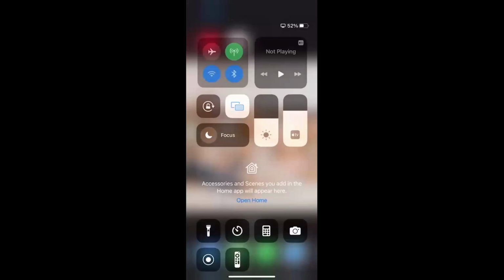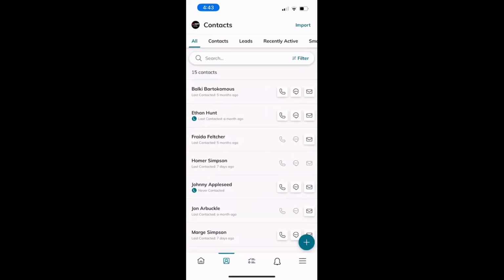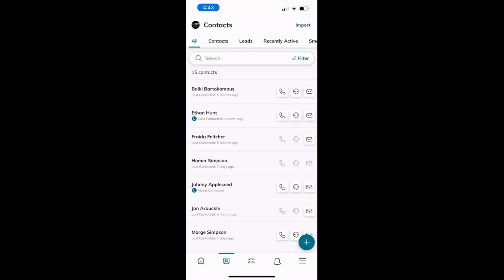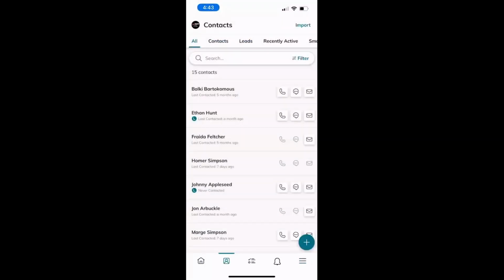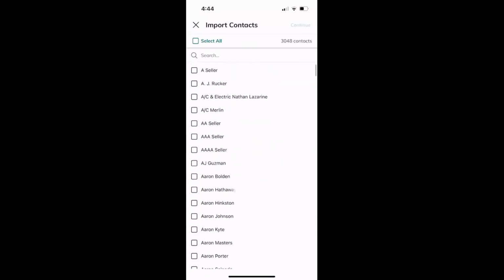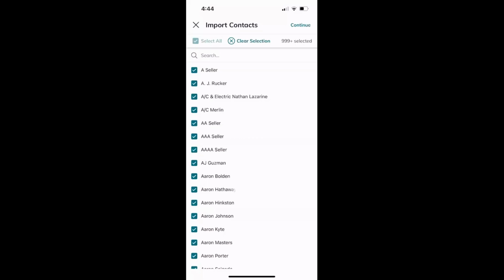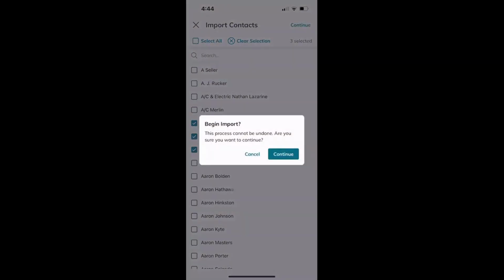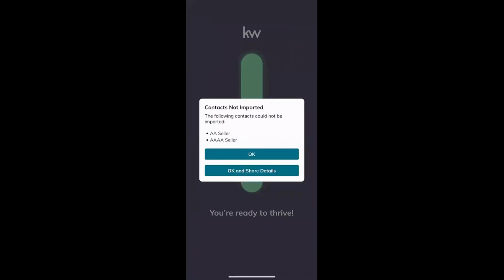MAPS Coaching Quick Tip of the Week - Importing Contacts from your Phone to Command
You've now got a super simple way to import contacts from your phone to KW Command!

Download the KW Command app on your phone, log in, and get the import button up and running. Add to your database and take the next steps from there! Whether that be tagging or some database clean up, let's start using smart plans and all the other things that KW Command has to offer.

🟣Tech 30-60-90🟣

What is the Tech Program?
A specialized 3-month course program that is designed to provide agents of all levels with both a comprehensive overview of KW Command and lead generation strategies that are all centered around increasing GCI.

Unlike other KW Command-based programs, our Tech Program offers customized coaching support from industry experts, practical application accountability, and KW Command best practices that help agents increase profits in less time.

In addition to KW Command, agents will have enhanced their knowledge of KW’s technology suites and developed actionable tactics for creating additional revenue for them and their Market Centers.